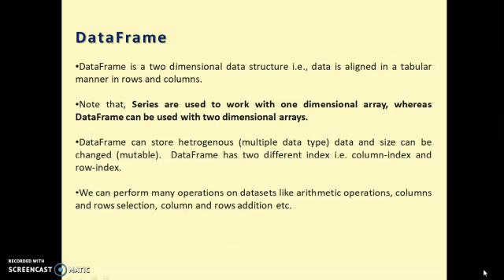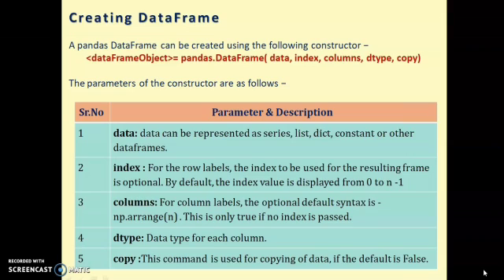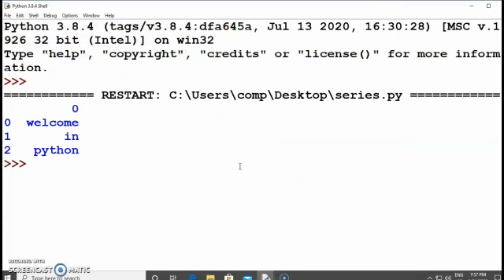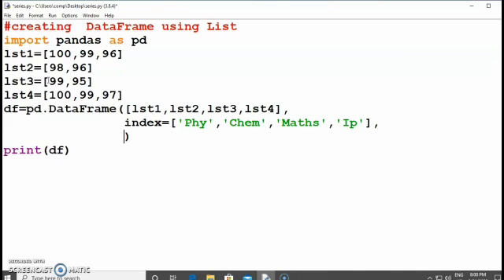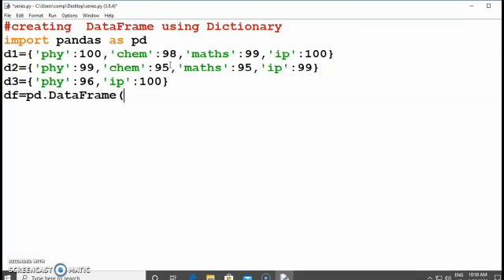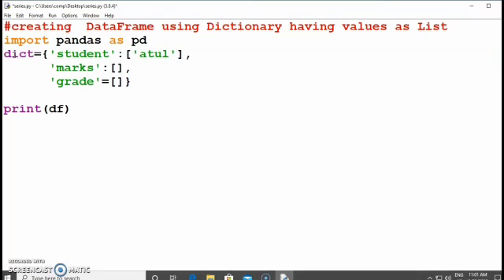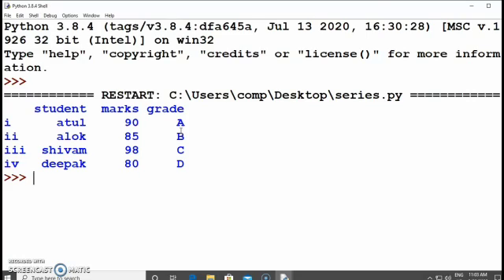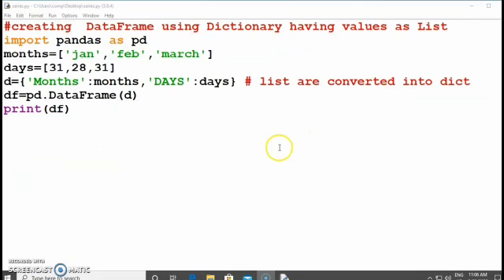IP -XII, Pandas DataFrame, Module -1